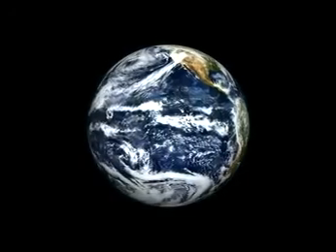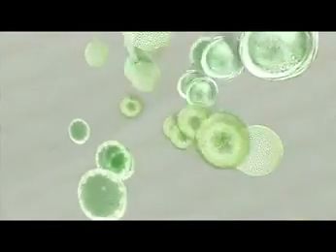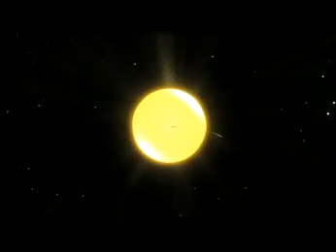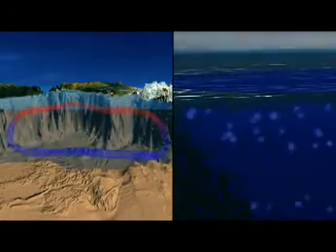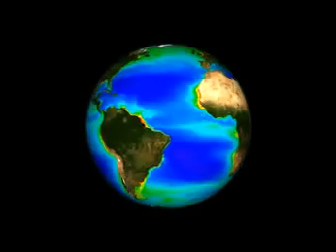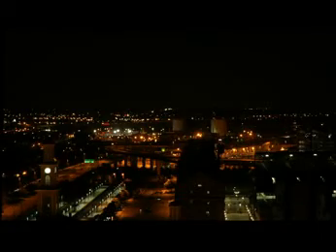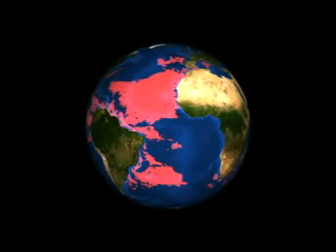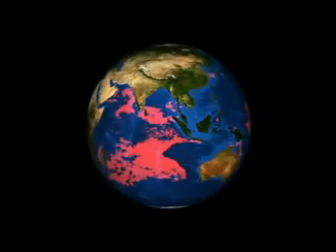ESW 2009: The Ocean's Green Machines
One tiny marine plant makes life on Earth possible: phytoplankton. These microscopic photosynthetic drifters form the basis of the marine food web, they regulate carbon in the atmosphere, and are responsible for half of the photosynthesis that takes place on this planet.